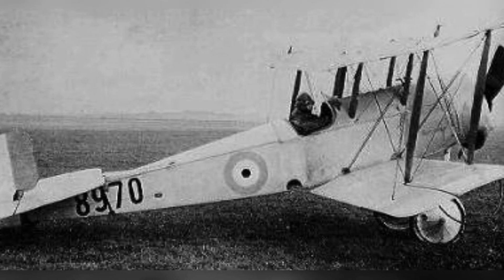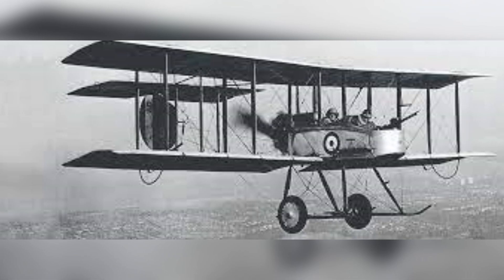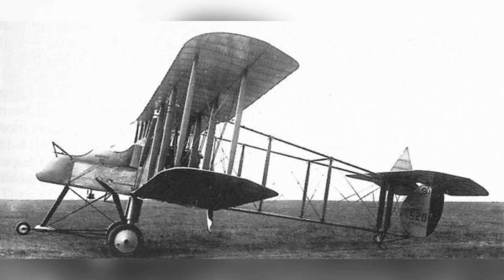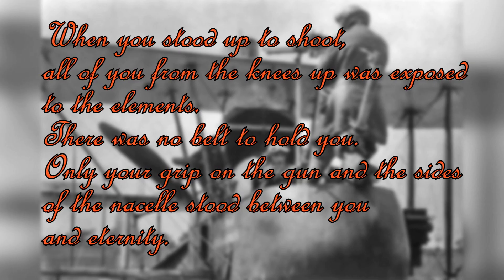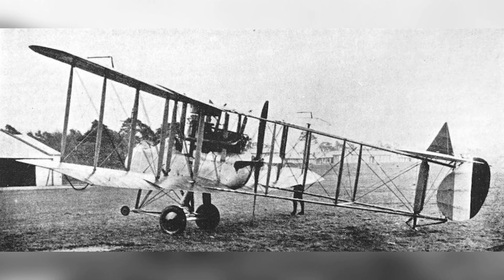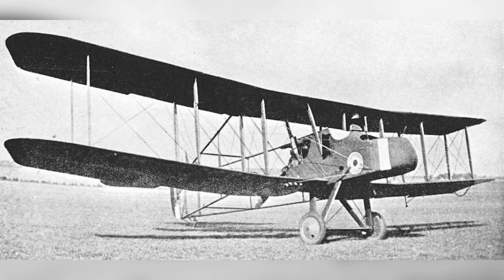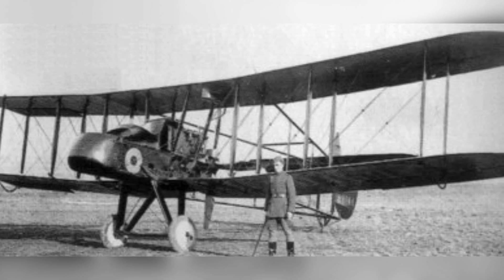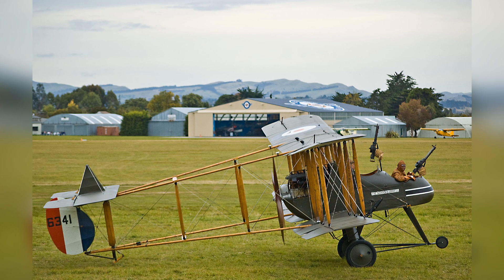The Plane That Almost Killed the Red Baron: A History of the RAF F.E.2b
The Royal Aircraft Factory Farman Experimental 2 (or RAF FE2b) was one of the few aircraft that saw use in all years of the war with the Royal Air Force, remaining a crucial part of the military's armament and goals for success to the very end. It would see use as a scout, ground attacker, fighter, bomber, submarine hunter, bomber, and much more as the war dragged on, pulling far more than its own weight. One FE2d is even given credit for the eventual death of Manfred von Richthofen (the Red Baron!)

Chapters:
0:00 - The Prototypes
0:52 - The F.E.2a
1:12 - The Aircraft's specifications
2:07 - the F.E.2b
3:11 - Frederick Libby's Experience
4:05 - The F.E.2b's Immediate Impact
4:23 - The F.E.2c
4:32 - The F.E.2d
4:55 - Further Experimental Aircraft
5:15 - Utterly Outclassed
5:31 - A New Role - Night Bombing
6:27 - Even More Roles
6:45 - Fate after the War
7:21 - Survivors and Replicas
7:56 - Outro